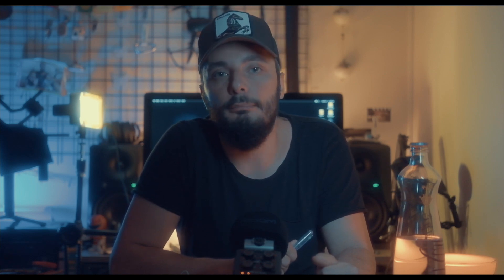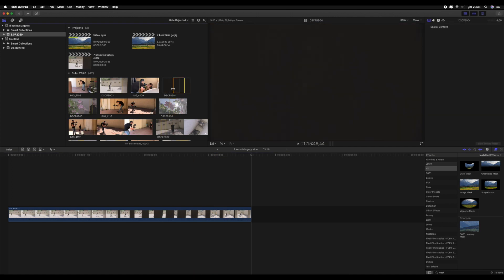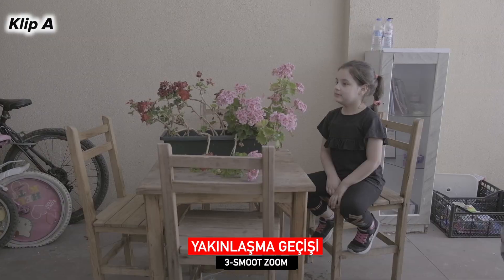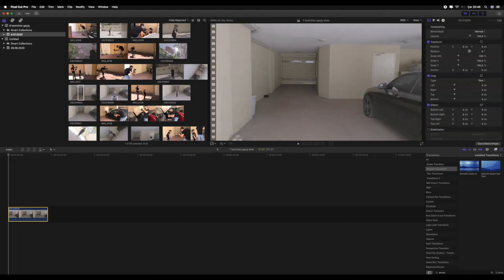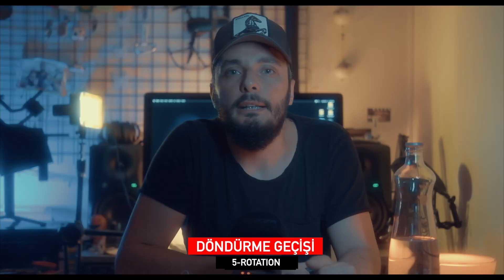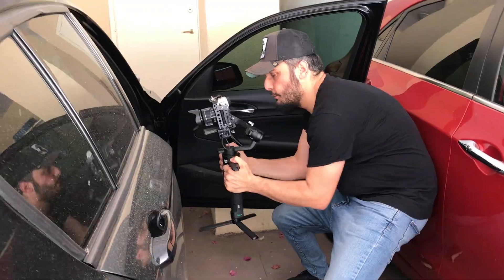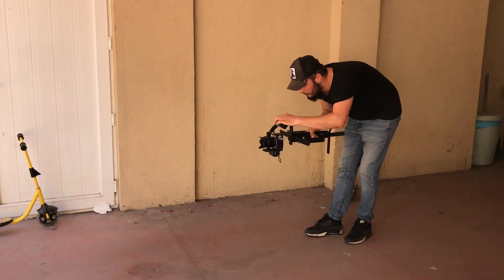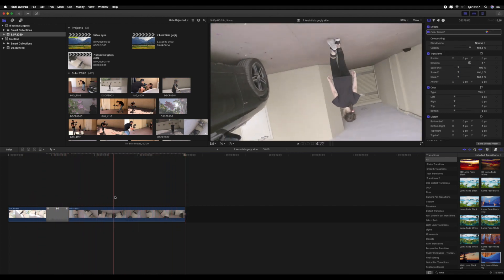En İyi 7 KESİNTİSİZ GEÇİŞ Video Çekim Montaj Teknikleri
-Video çekiminde işine yarayacak en iyi 7 KESİNTİSİZ GEÇİŞ çekim ve montaj tekniklerini senin için paylaştım iyi seyirler..
-Sinema Teknikleri Ve Ekipmanları Tanıtım Sektörel Eğitim Amaçlı Videolar..
-Sende  Olmayan Efekt Geçiş Varsa Yorum Kısmına Mail Adresinizle Birlikte Ne İstediğinizi Yaz Mail Olarak Gönderirim..
--Ekipmanlar--
-Kamera 1: Fujifilm XT3
-Lens 1 : 35mm f2
-Lens 2 : 18-55 f2.8
-Kamera 2: Dji Osmo x3
-Kamera 3: Gopro3 black
-Kamera 4:  Drone (Dji Mavic Air)
-Kamera Üstü Mikrofon : Rode Videomic Pro Plus :
-Harici Ses Kayıt : Zoom H6
-Condenser Mikrofon : Rode NT1-A
-Back-Up Mic: (Boya m1)
-Tripod (Manfrotto)MT055XPRO3
-Gimbıl (Dji Ronin S)
-Panel light 1: Jop led
-Panel light 2 : Amaran-al-h198c
-Panel light 3 : Mcoplus-MCO-198
-Aktif Stüdyo Monitörü: Mackie MR624 6.5''
-Kulaklık : Audio-technica ATH-M40x
-Ses Kartı : Rubix22
-Kart okuyucu : Lexar
-Bilgisayar :  IMac 27''
-Video Montaj Programı : Final Cut Pro X
-Ses Montaj Programı : Logic Pro X
-Samsung X5 portable SSD 500 gb
-Samsung T5 Portable SSD -500 gb